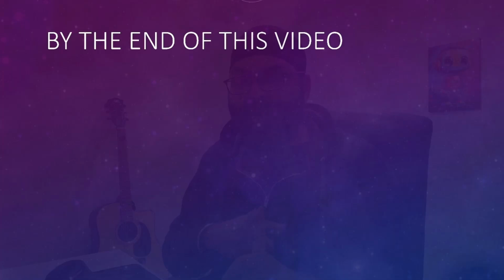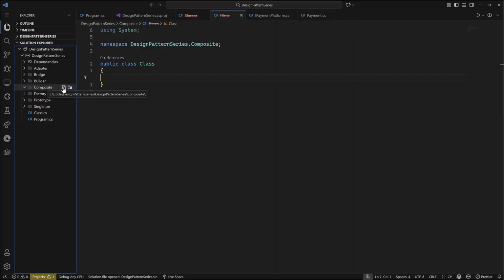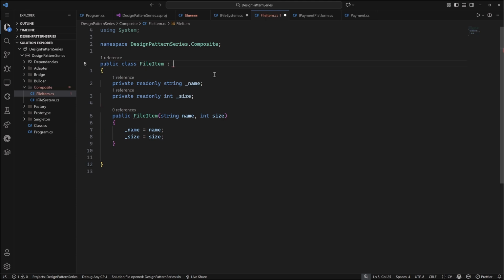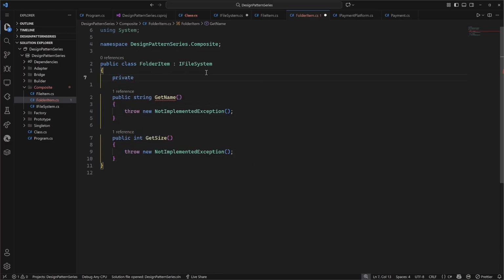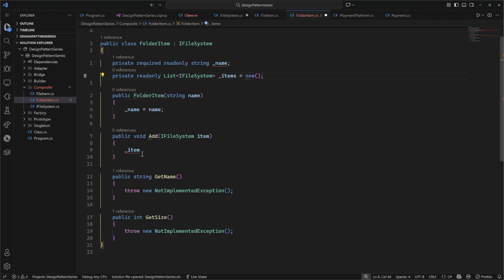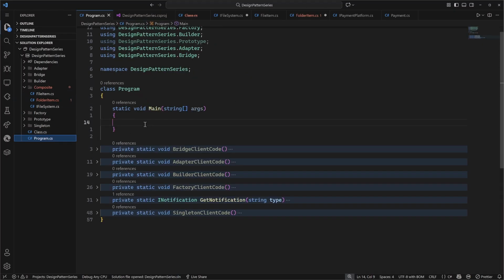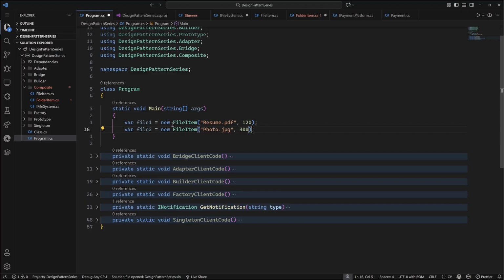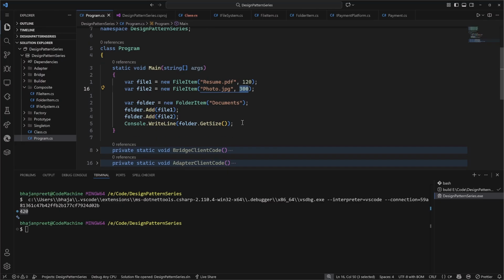How Senior Devs Handle Tree Structures | Composite Pattern C# | Code like a Senior Dev Ep. 9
Ever written code full of if-else checks just to handle files, folders, menus, or nested structures?

In this episode of Code Like a Senior Dev, we break down the Composite Design Pattern in C# — one of the most powerful patterns for modeling tree-like structures and eliminating conditional logic.

👨‍💻 In this video, you’ll learn:

The real-world problem Composite is meant to solve
How senior developers use polymorphism instead
A full, step-by-step C# implementation using files and folders
Common mistakes to avoid when using Composite

This video is part of the Design Patterns: Code Like a Senior Dev series, where we explain patterns in a practical, production-focused way — no fluff, no interview-only theory.